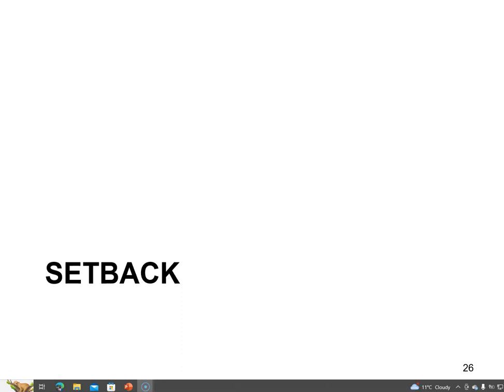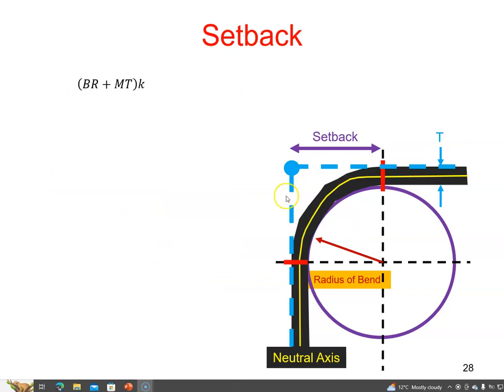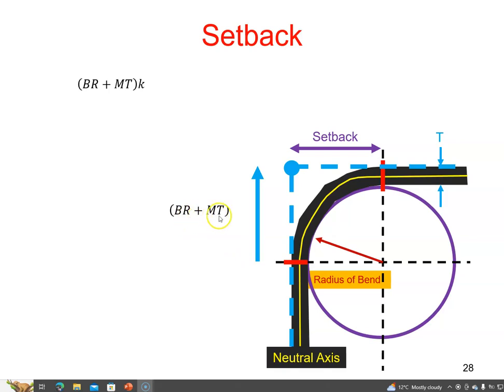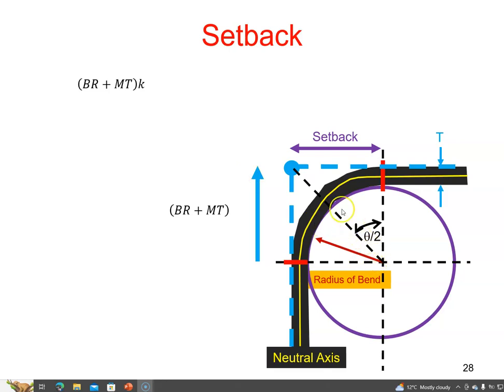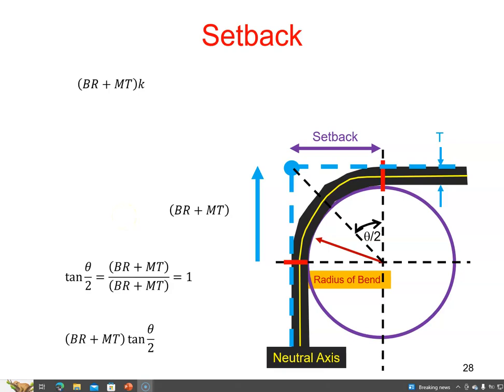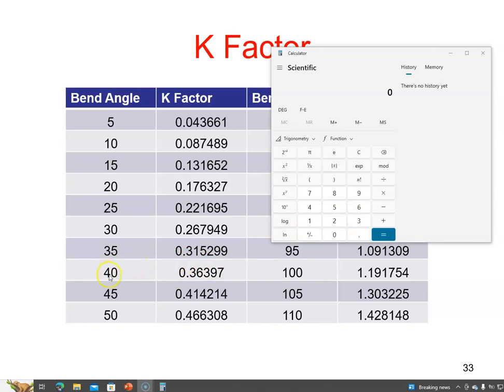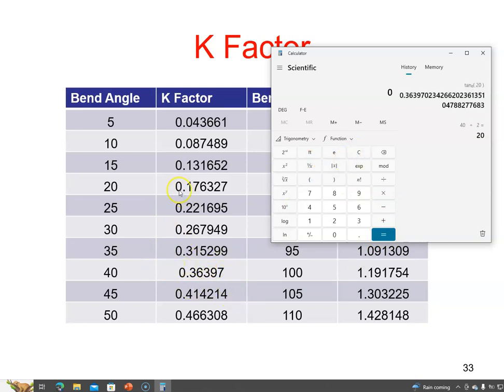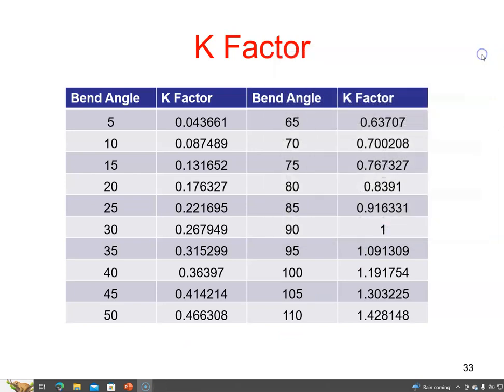Setback formula - Sheetmetal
This video shows one particular method for calculating setback for sheetmetal applications.